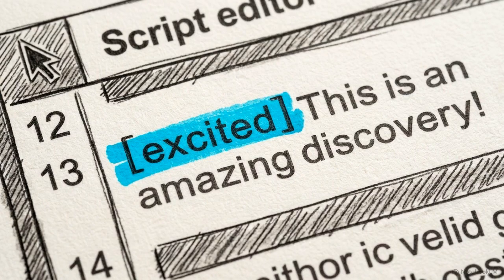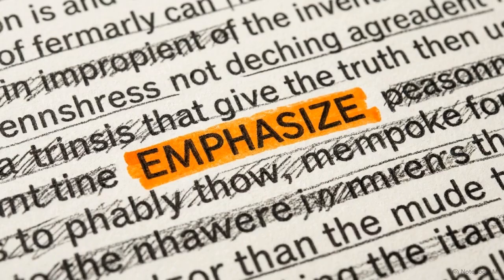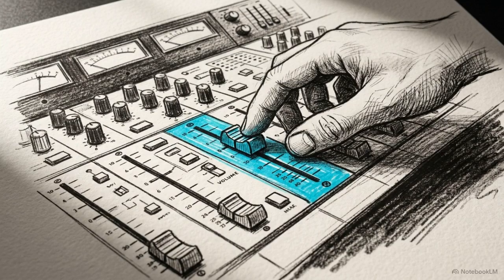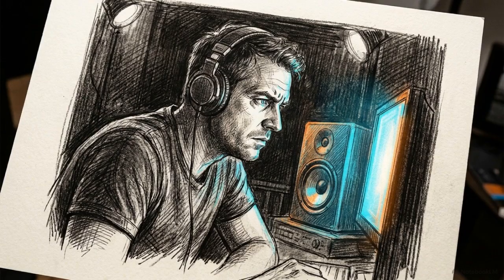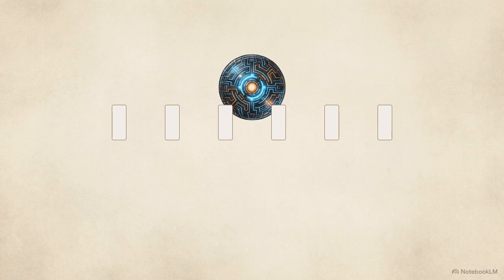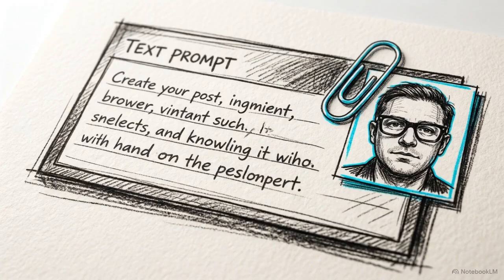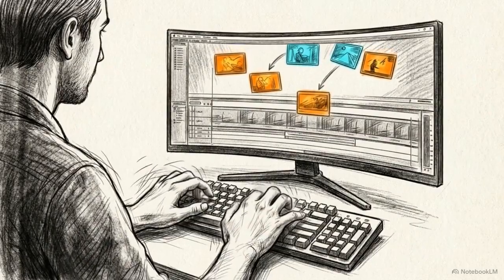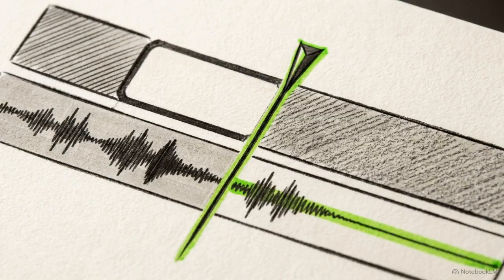How to Build a Consistent AI Faceless Video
**YouTube Description:**

Want to build a YouTube channel without ever showing your face? In this video, I break down exactly how to create consistent, professional AI faceless videos — from scripting and AI voiceovers to image generation and editing — so your channel looks the same every single time.

🎯 What you'll learn:
- How to pick a consistent AI art style (MidJourney/Leonardo)
- Best AI voiceover tools for natural-sounding narration
- Editing workflow for fast, repeatable video production
- Tips to scale content without burning out

Whether you're starting a finance, tech, or history channel — this faceless AI workflow can help you post consistently and grow faster.

**Tags (comma-separated, paste into YouTube tags box):**